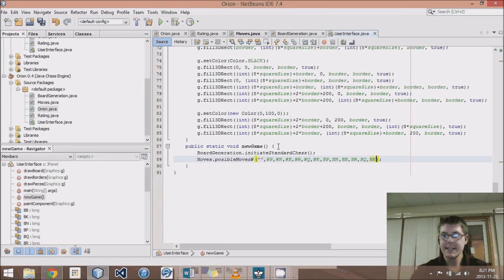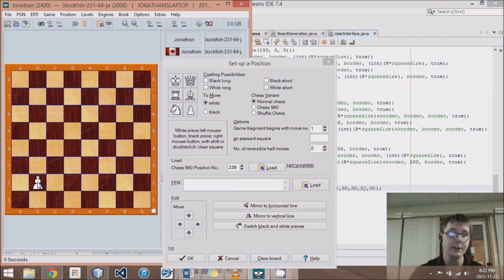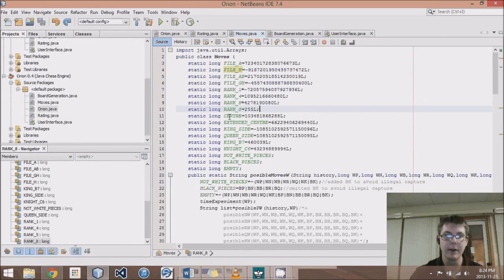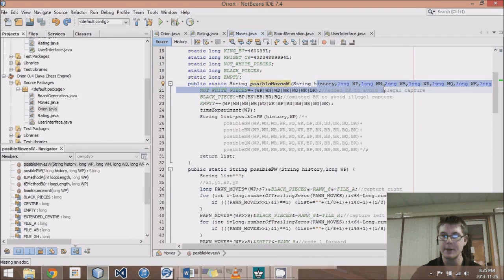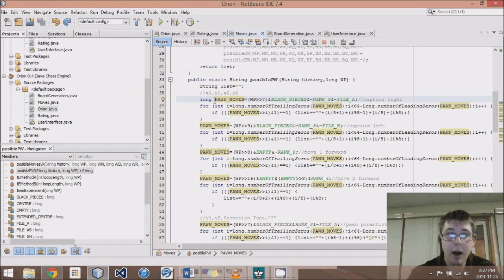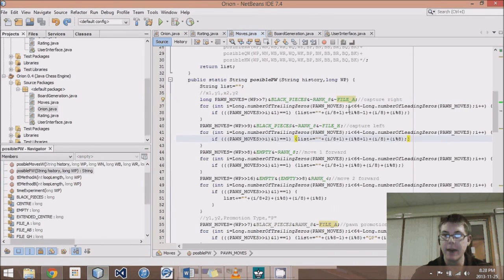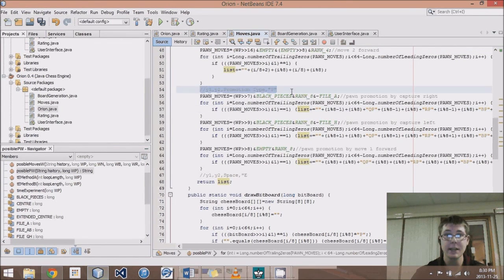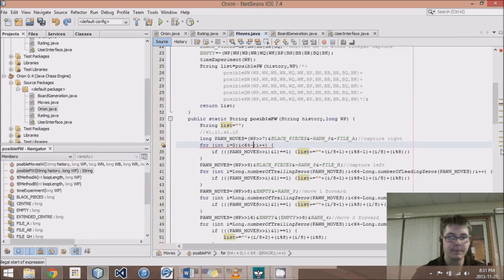Pawn Moves & Optimization (Part 1) - Advanced Java Chess Engine Tutorial 5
Learn how to generate pawn moves using bitboards and simple binary manipulation.  As long as you have watched my videos on bit-manipulation, you should find this video fairly strait forward.